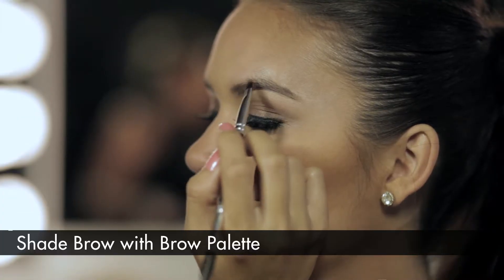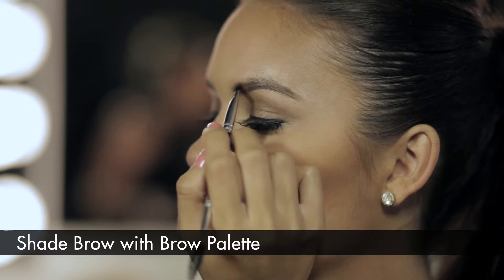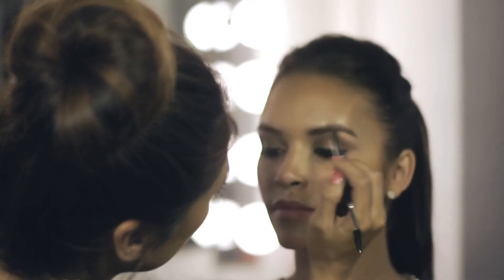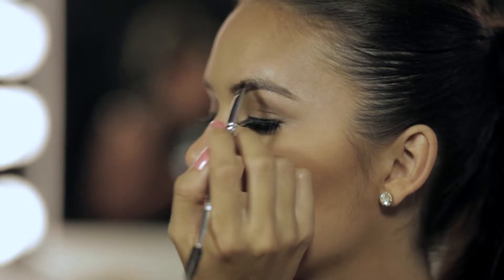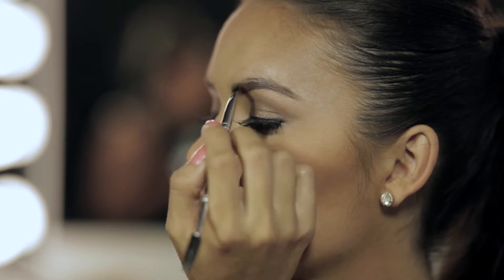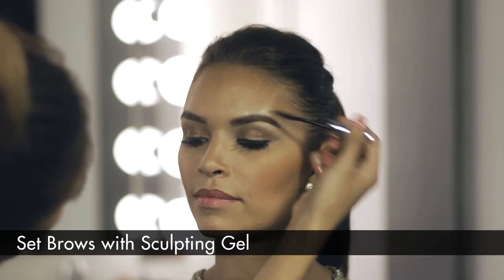ARDELL - sopracciglia perfette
Tutorial per sopracciglia